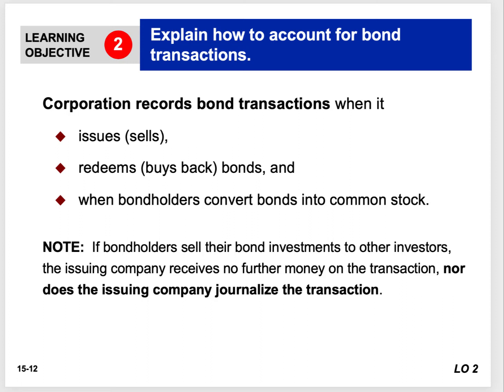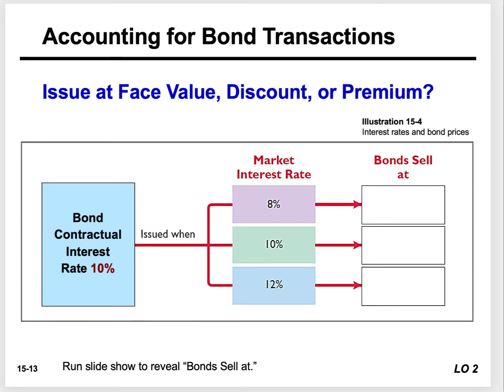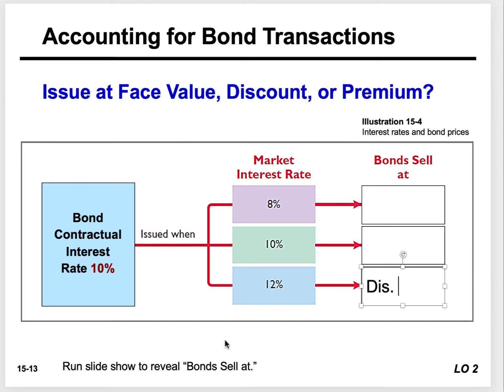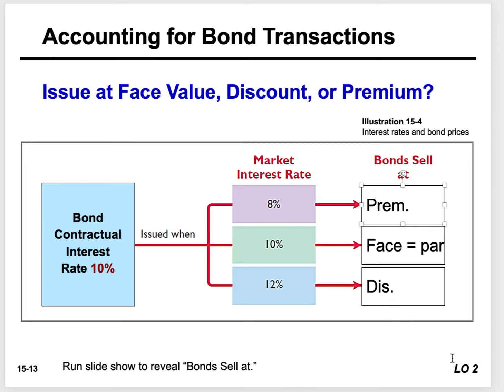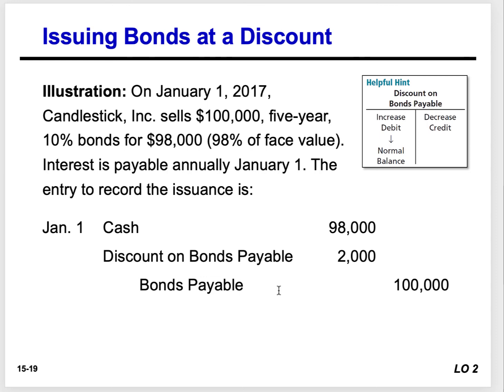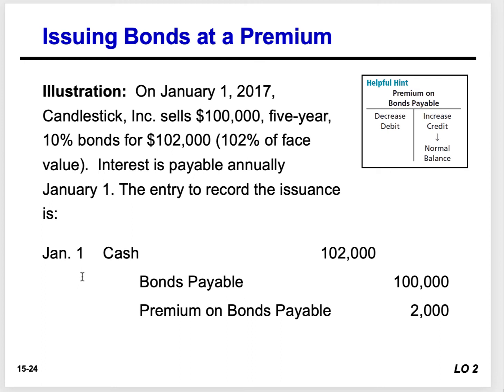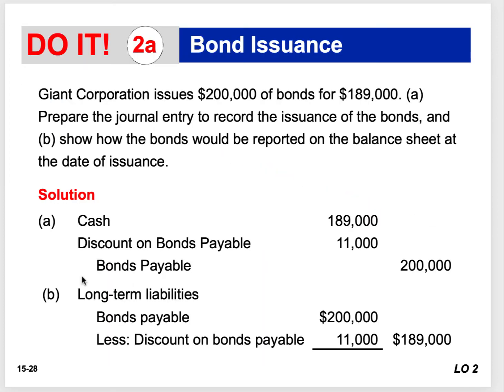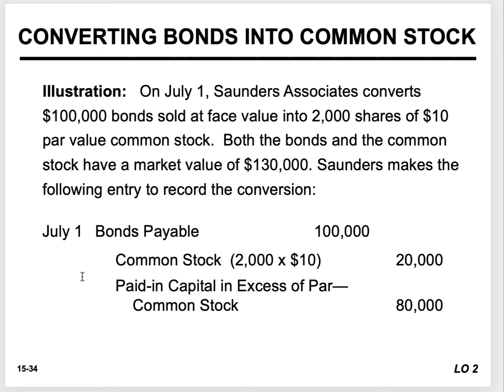Ch 15 Pt 2 Bond Entries